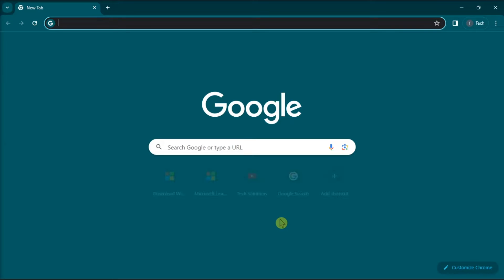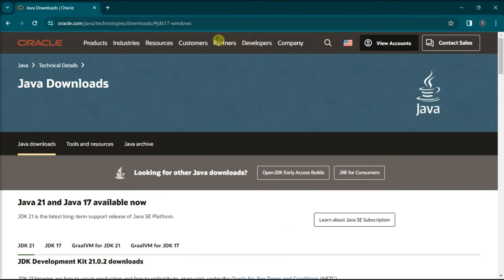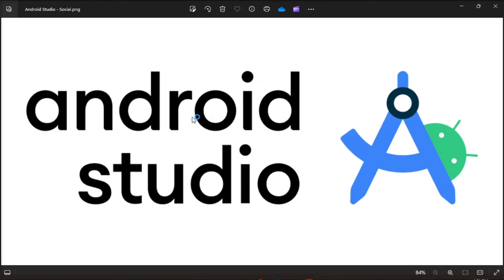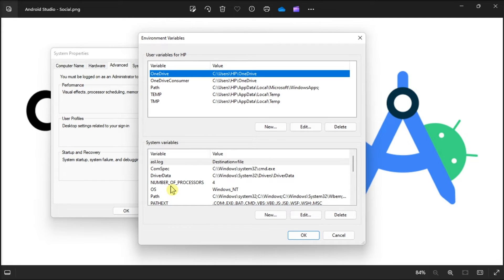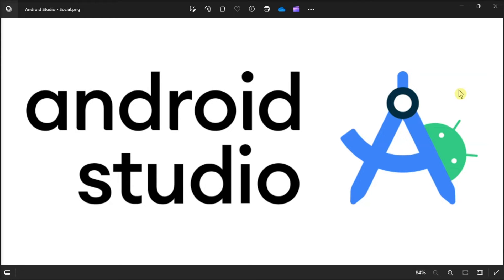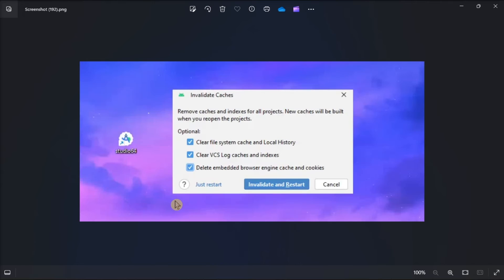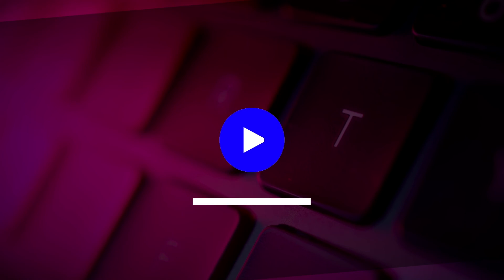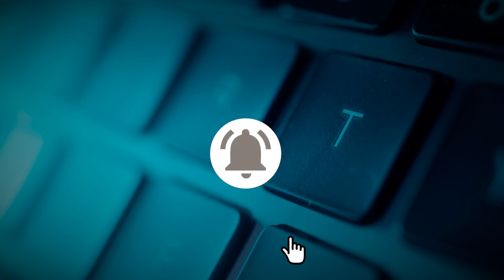[FIX] Android Studio Not Opening or Working (Windows 11/10)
You're geared up to embark on your Android app development journey, only to encounter a setback: Android Studio refuses to launch. The frustration is real, but rest assured, you're not alone. Not to worry - We'll guide you through the steps to address the Android Studio not working issue on Windows!